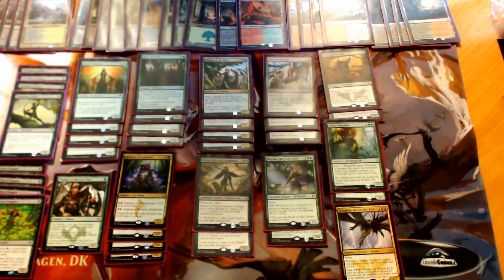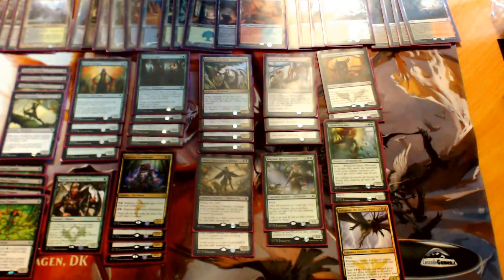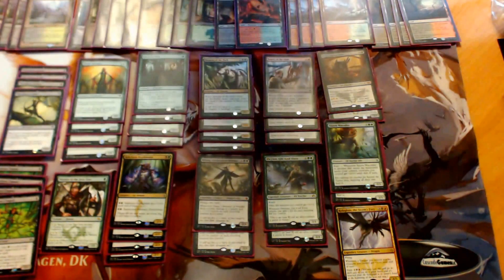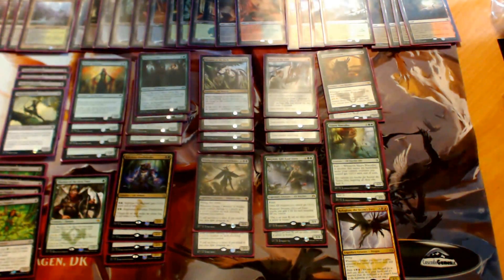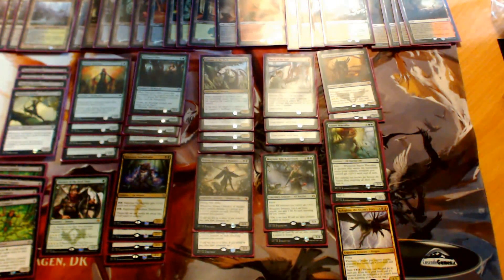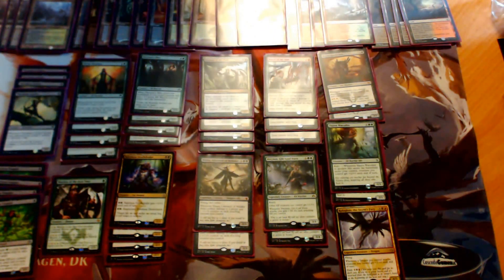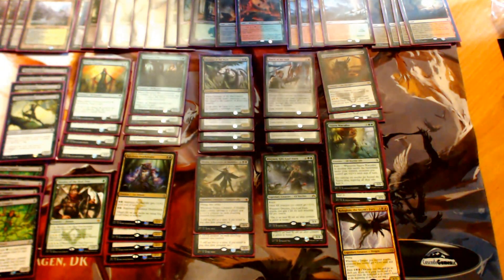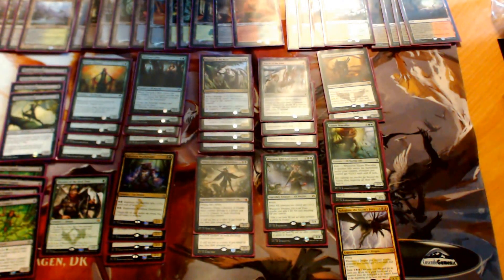Jund Aggro (Elves). BFZ-Standard. Extended Deck Tech. Maindeck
Discussing both the shown competitive version and the possible budget configuration. Sideboarding for certain matchups is coming in the next video.

Tested out in previous videos, plus FNM, GPT, and soon  at  a Game Day.